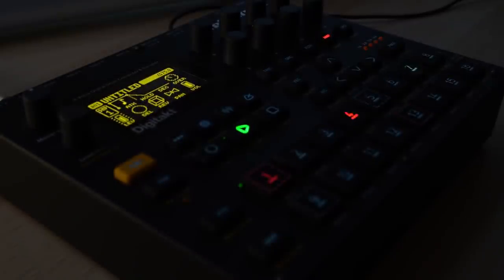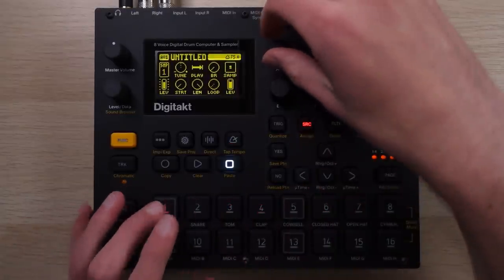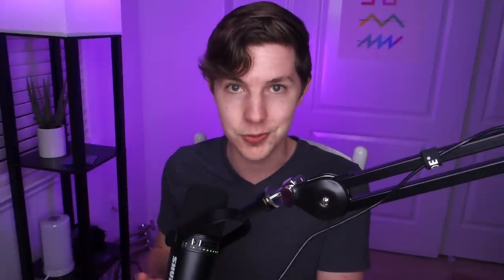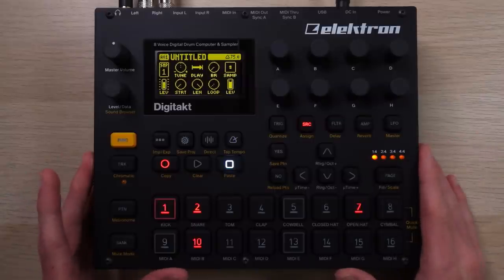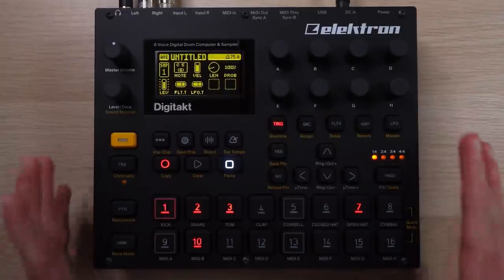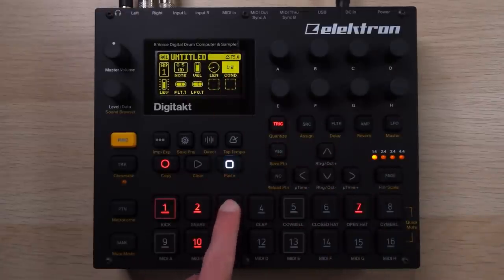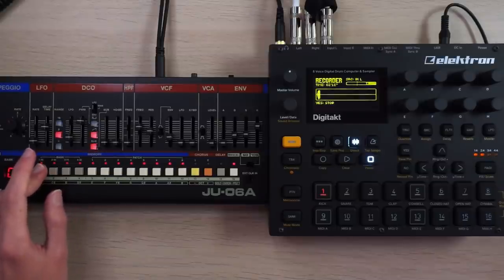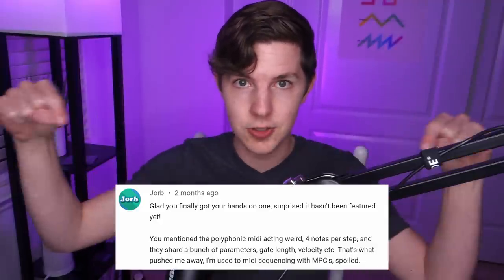Elektron Digitakt Review 2022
A2022 review and demo of the Elektron Digitakt, a groovebox and drum machine with some really nice sound shaping and sequencing abilities.

00:00 Intro
00:55 Build
01:57 Workflow and FX
03:50 Sequencing and Recording
06:53 Conditional Triggers and Probability
09:32 Track Speed
10:23 External Gear and MIDI Tracks
11:33 Overview